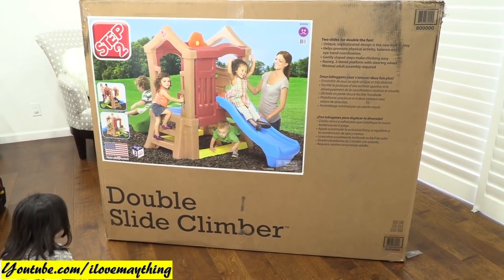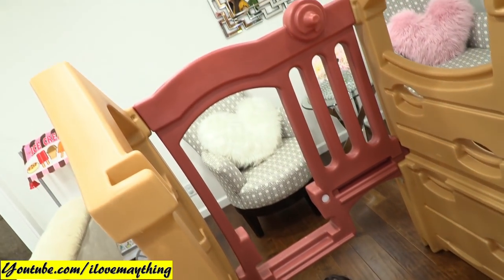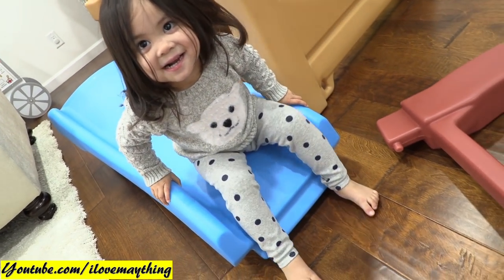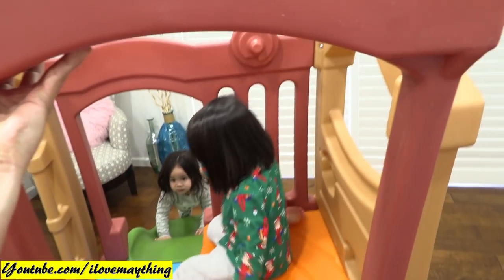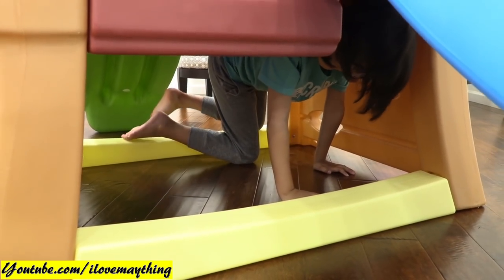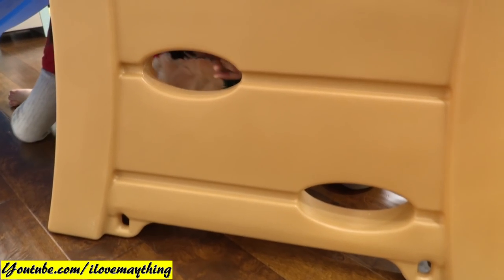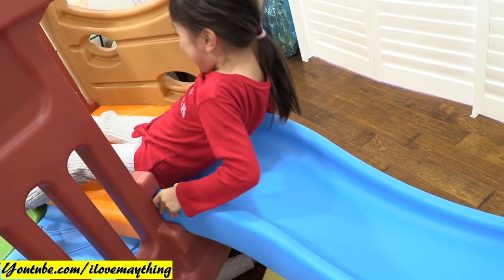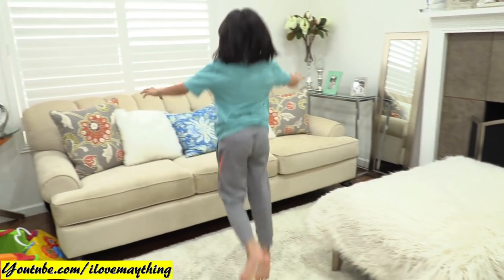Children's Slides and Playground. Our Indoor Playground Playtime Fun, STEP 2 Double Slide Climber